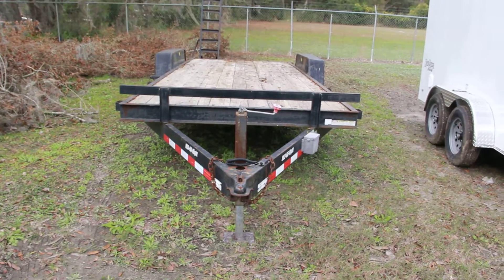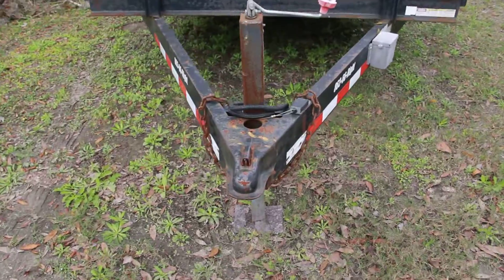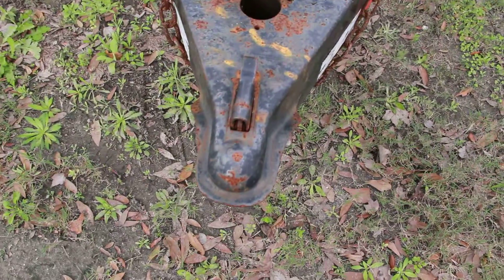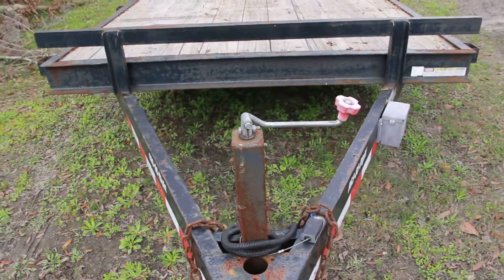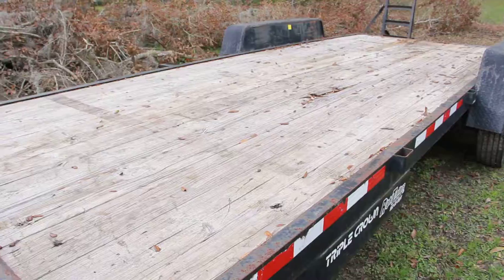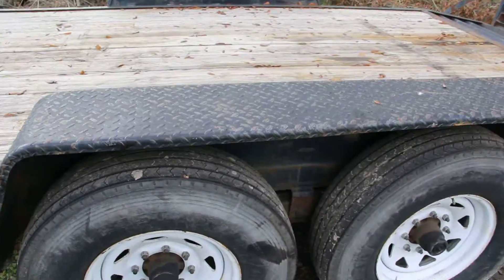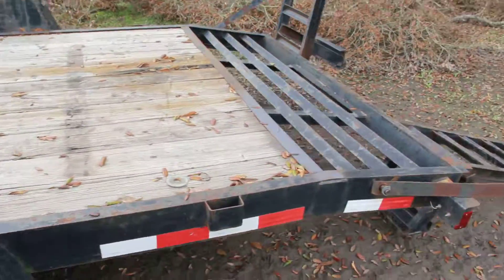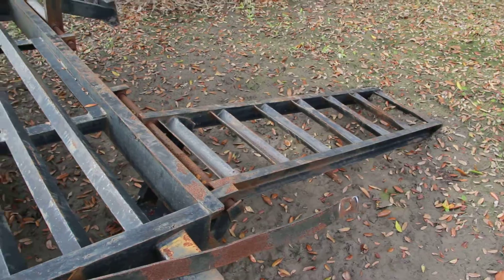7x20 Red Hot Trailers | Equipment Trailer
863-66-Right
7220 US Highway 98 North
Lakeland, Florida

18+2 Equipment
tongue jack
6" C-channel tongue (heavy duty)
2 5/16" coupler,stake pocket tie down loops
pressure treated 2x8 Yellawood deck
16" tires and wheels
all DOT approved lighting
14K GVWR
Fold down ramps
Dovetail